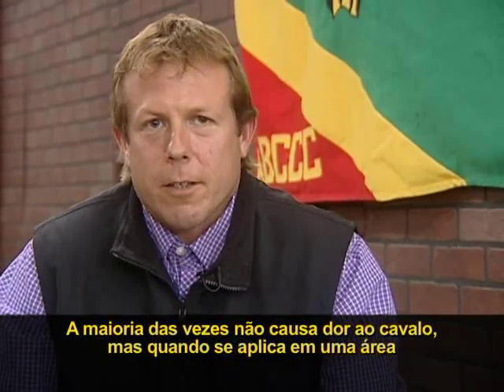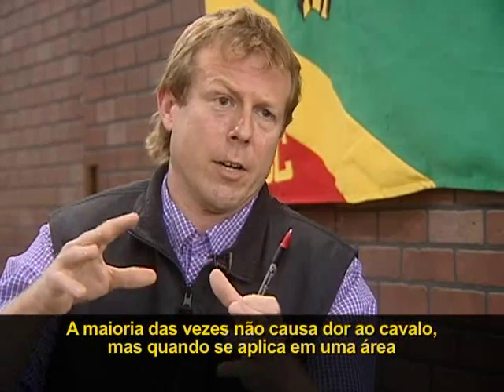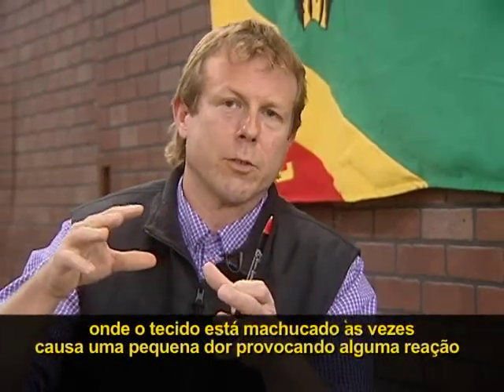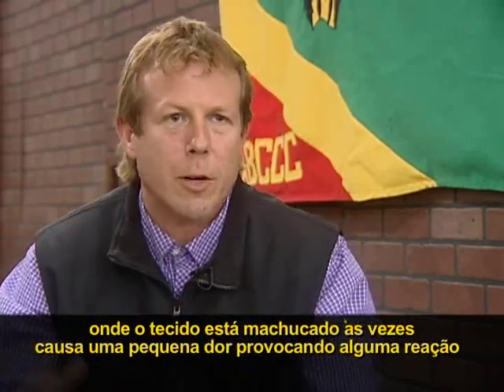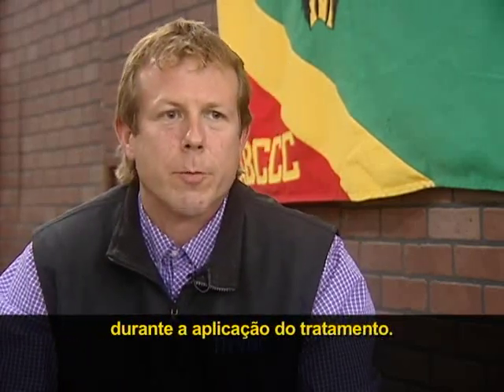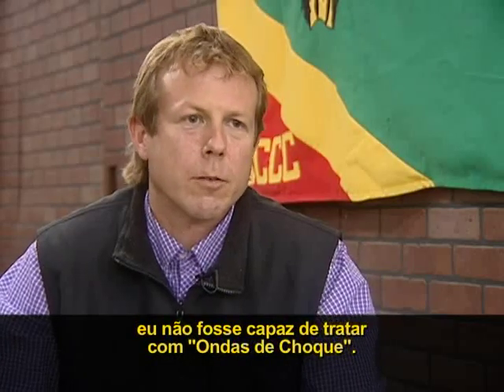Tratamento por Ondas de Choque